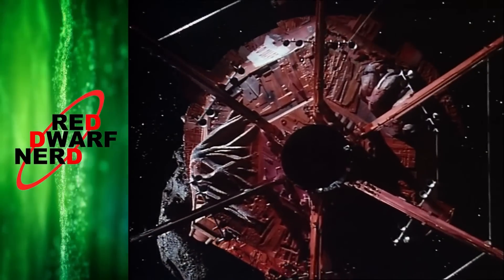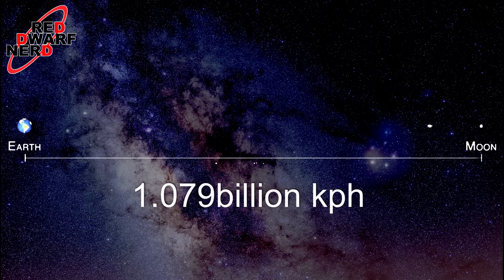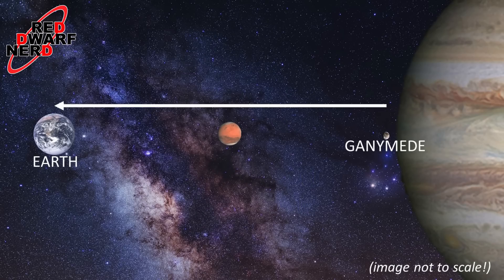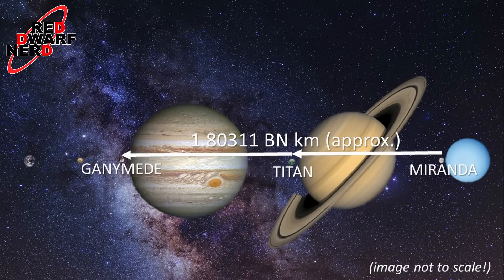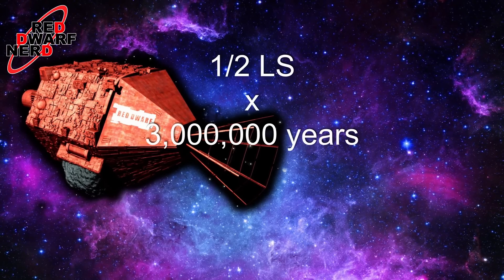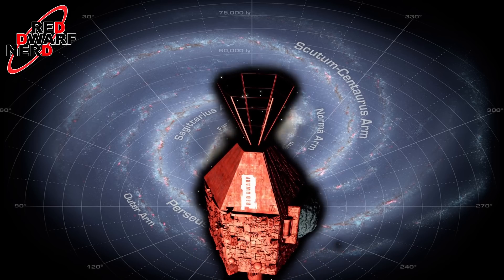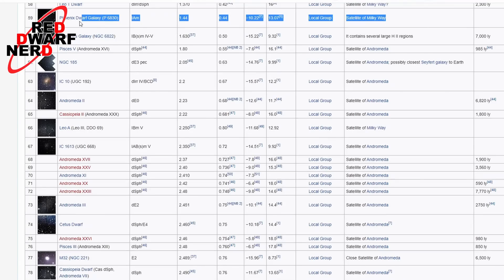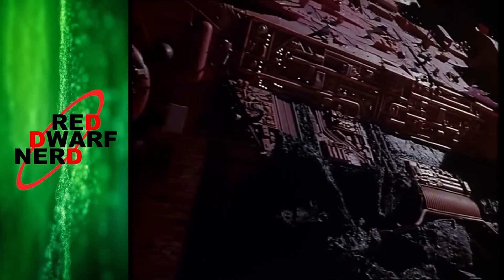How Fast & Far did Red Dwarf go?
How Fast & Where is the Red Dwarf ship? In this episode I'm going to use science and maths try and figure out how fast the JMC transport vessel Red Dwarf is & just where it might be in our universe? So get your thinking caps on and get ready for some DIY sci-fi science! :-)

If I’ve used any other content and not credited it above, then please accept my apology. It’s quite easy to lose track of clips when editing so thank you for your understanding.

Any other media is either copyright Red Dwarf Nerd or used under fair usage.